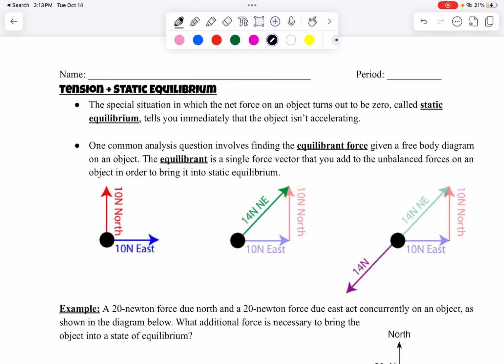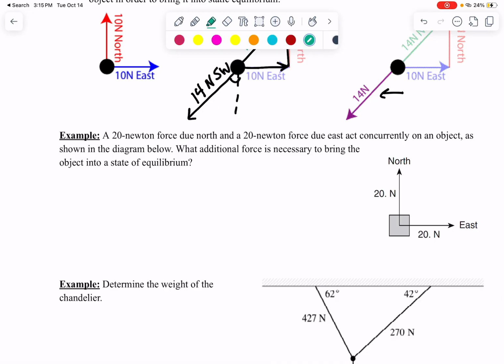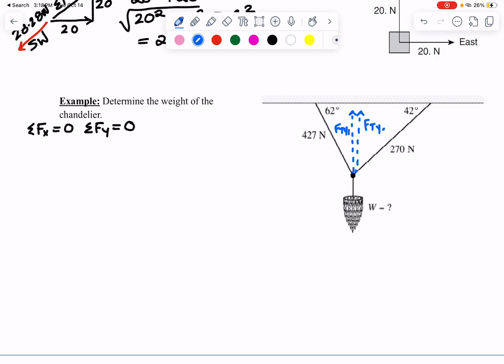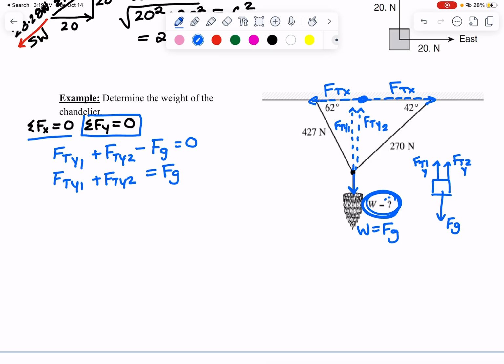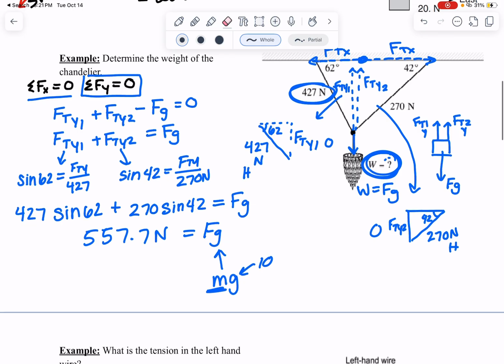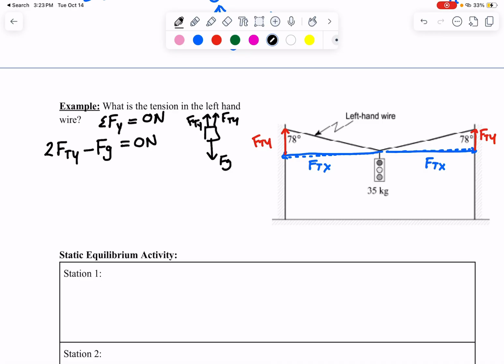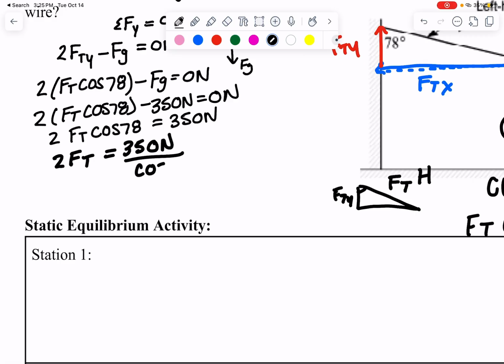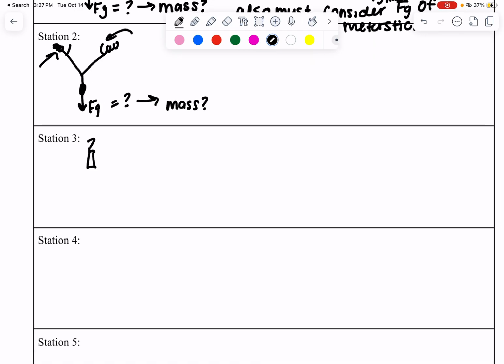Tension + Static Equilibrium Notes